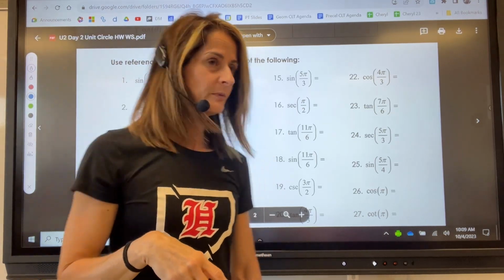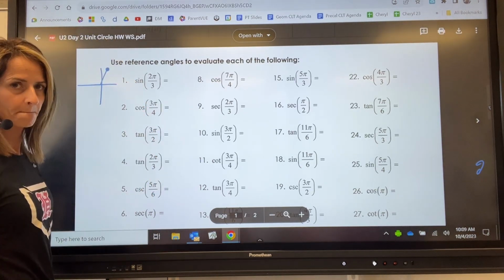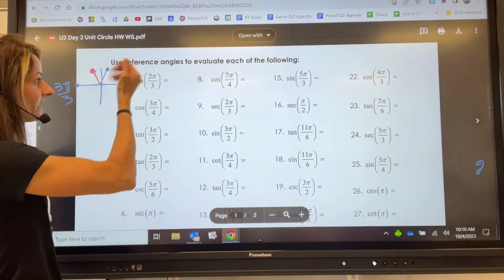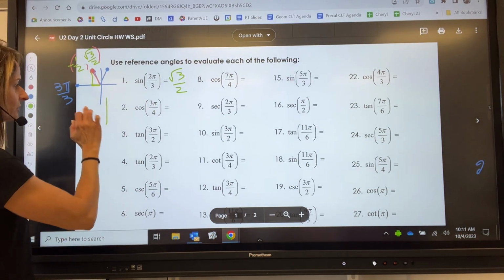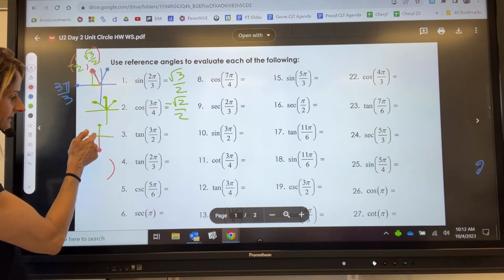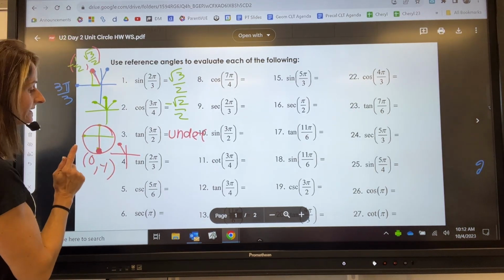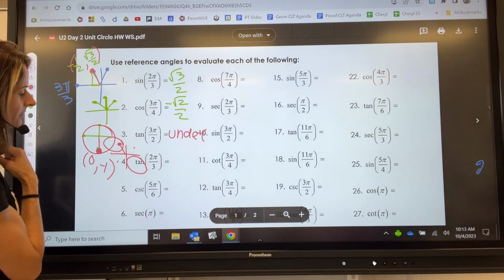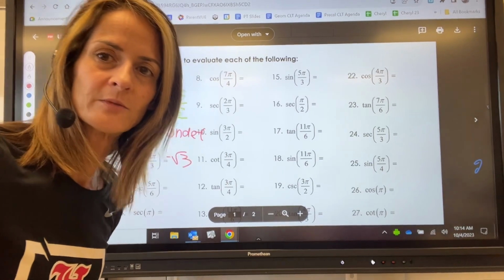Evaluate The Trig Expression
Using reference angles